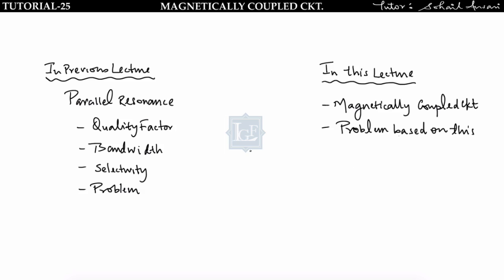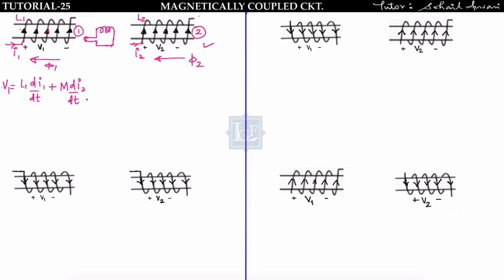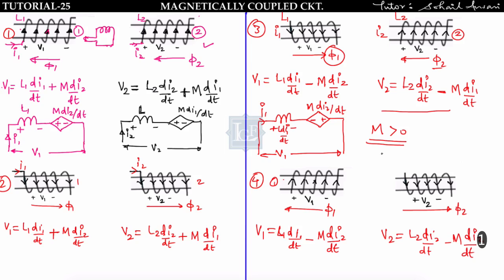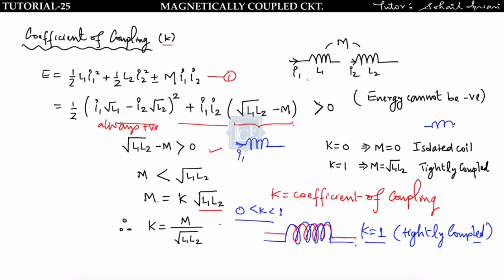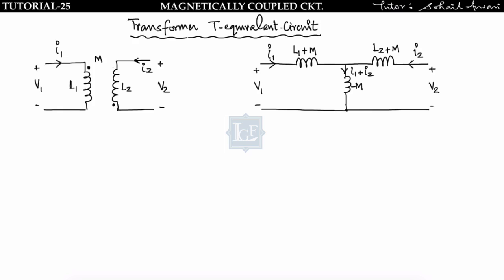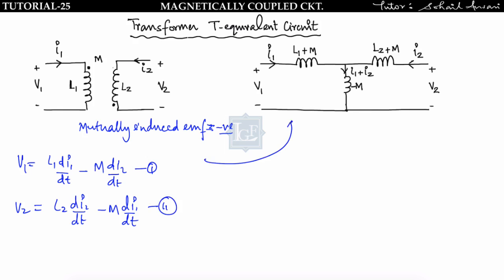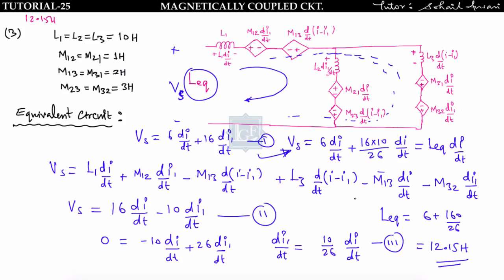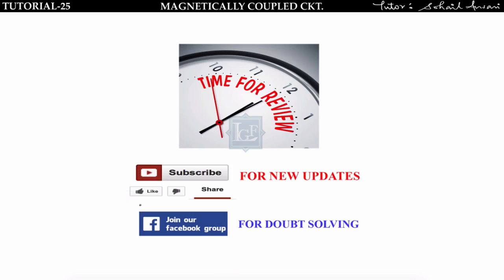Lec-25 Magnetically Coupled Circuit